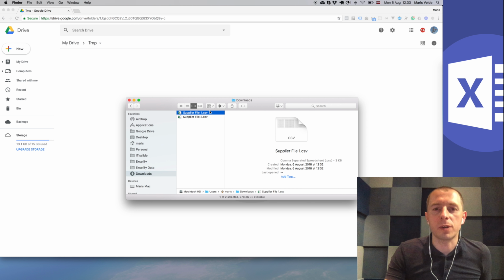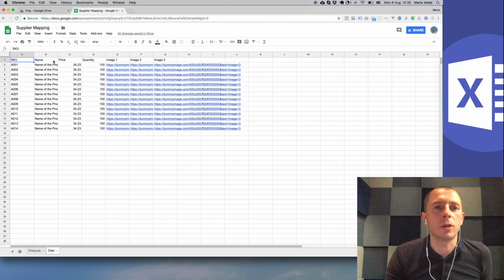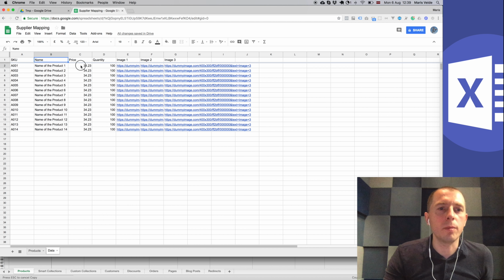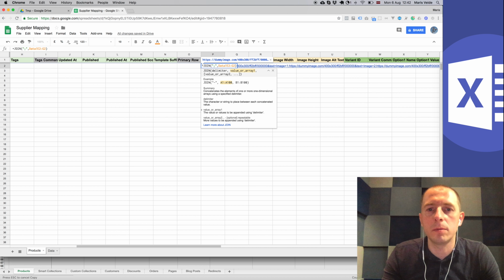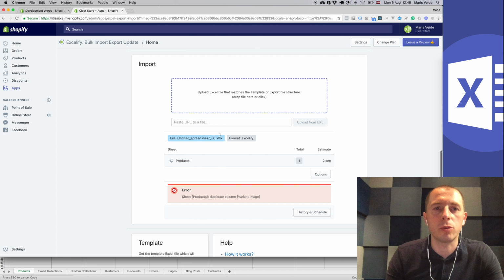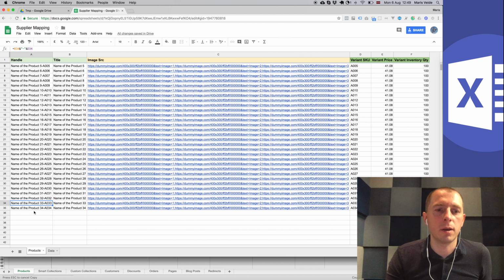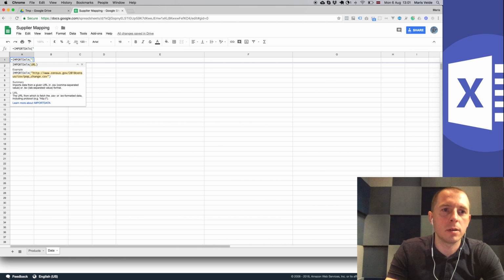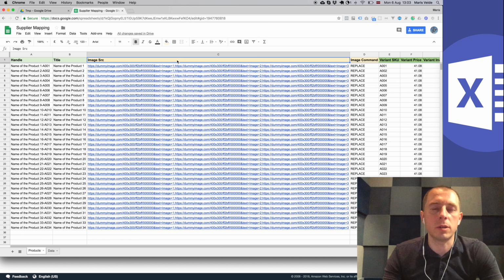Repeat supplier data feed Import to Shopify using Google Sheets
This Tutorial shows you an interesting way you can set up automatically repeated import of any of your supplier files or data feeds.
Using the Matrixify (Excelify) app and Google Sheets